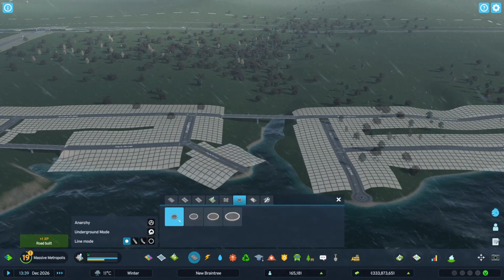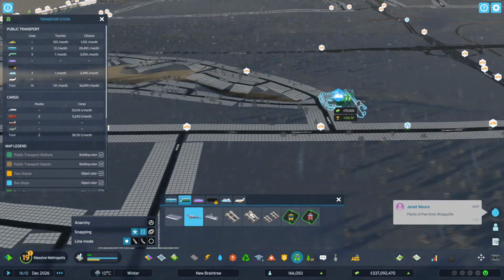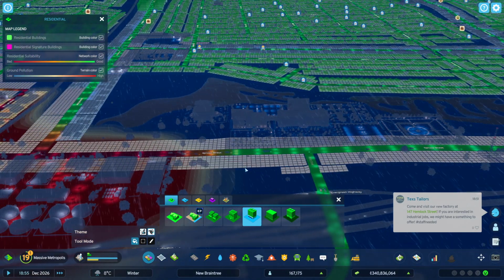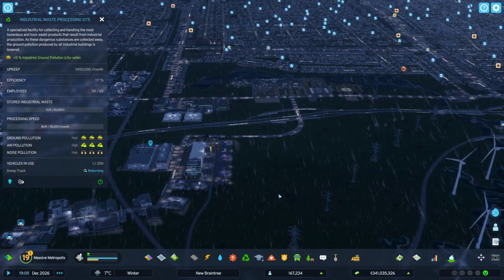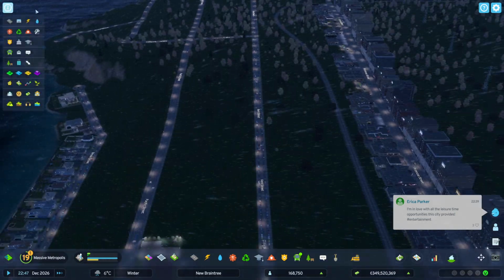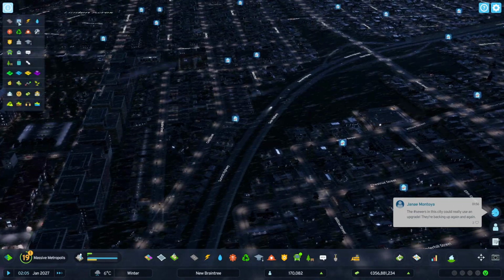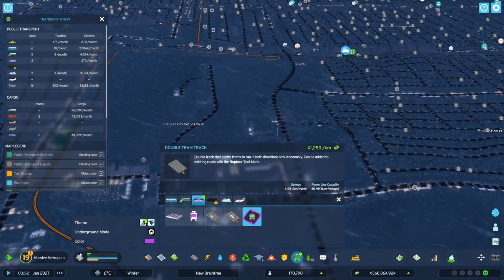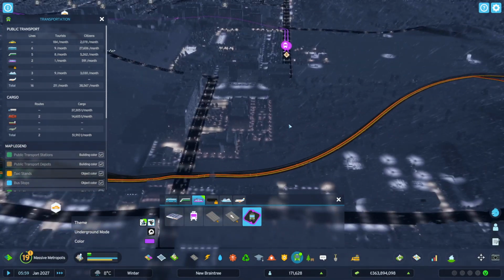Cities: Skylines II | New Braintree | Episode 18: A Tram for Your Thoughts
Aside from getting our city towards 200k, today's episode focuses on building a tram line or two to make our city a nicer place. Also goes with the theme of the map too.